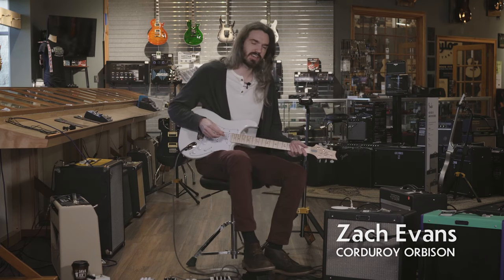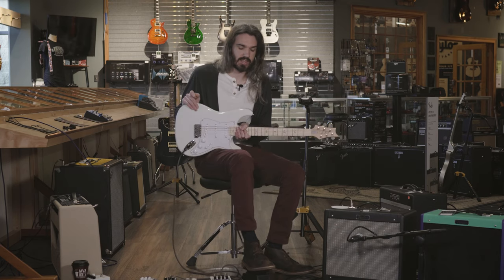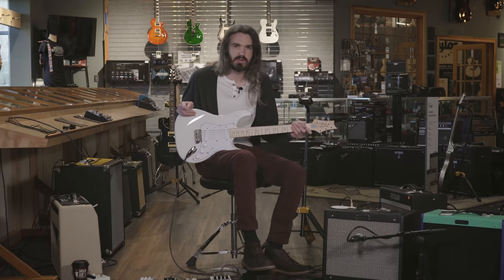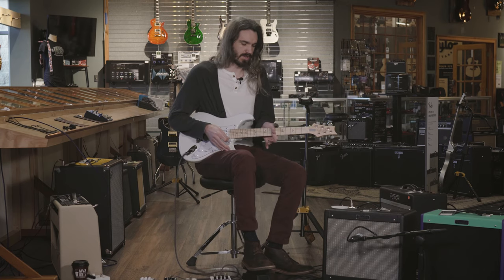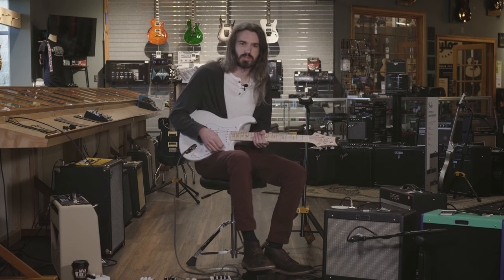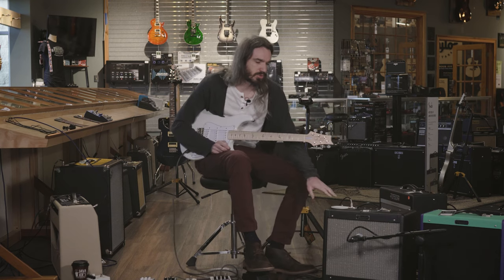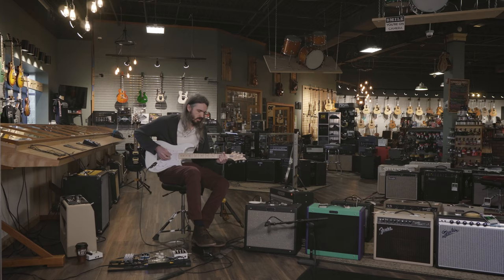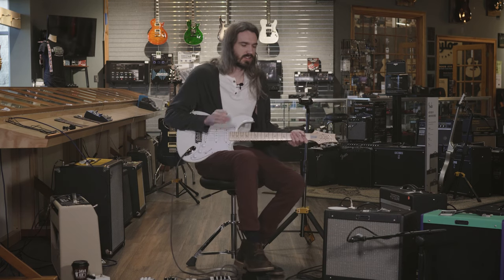Artist Series | Zach Evans | Episode Three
Zach Evans of Corduroy Orbison stopped by to chat about the PRS Silver Sky and Fender Blues Jr.

The PRS Silver Sky is an idealized version of a vintage single-coil guitar where every detail adds up and sets this guitar apart from the pack and the past. The result of a close collaboration between Grammy Award-winning musician John Mayer and Paul Reed Smith, the Silver Sky is based off of years of development. Incorporating Mayer and Smith’s favorite elements of 1963 and 1964 instruments with an eye toward modern references, the PRS Silver Sky delivers the warmth and familiarity of an old guitar with the finesse of a brand new instrument.

One of the most-beloved small combo amps in the world, the Blues Junior IV adds modified preamp circuitry, smoother-sounding spring reverb and improved aesthetics that any player is sure to appreciate. A 15-watt favorite in any setting, this amp is ideal for guitarists who need to hit the stage or studio at a moment's notice with warm tone and versatile features.